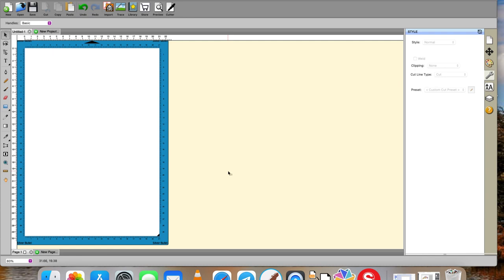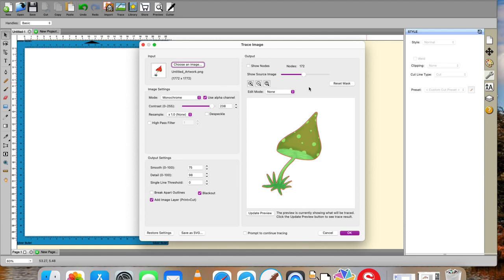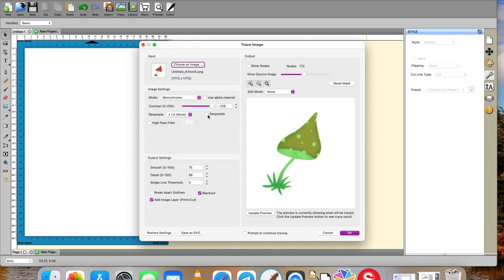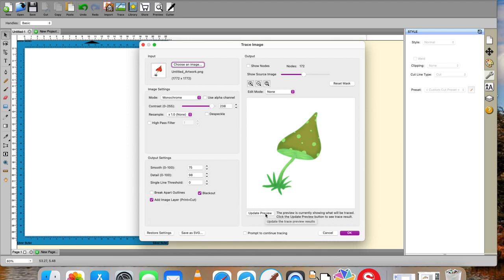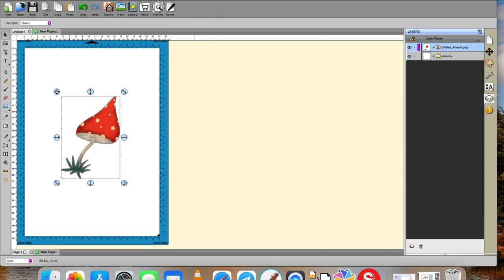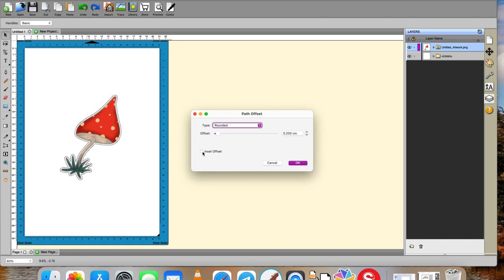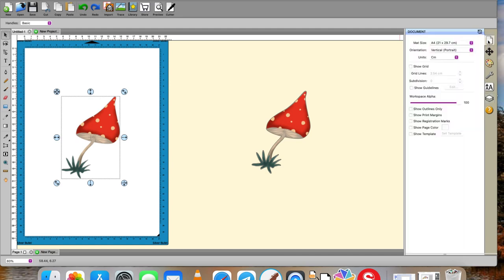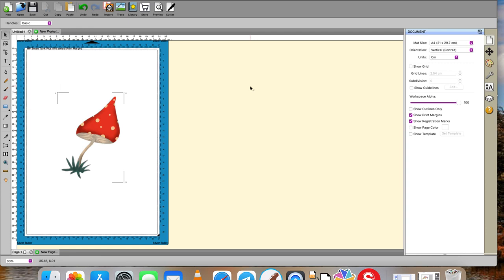SCAL Basic Image Tracing